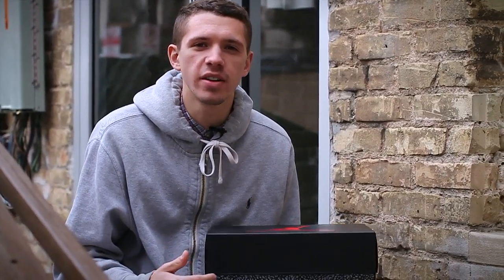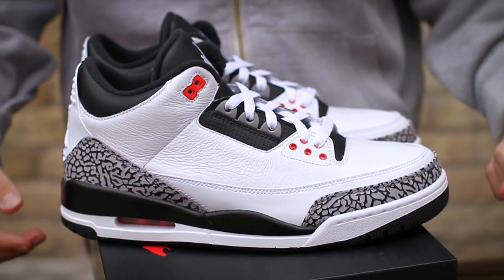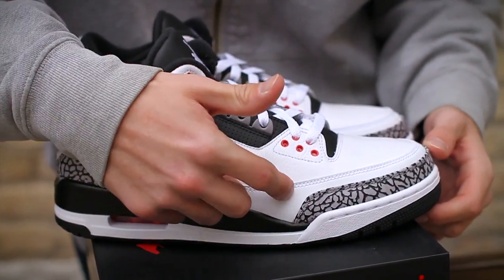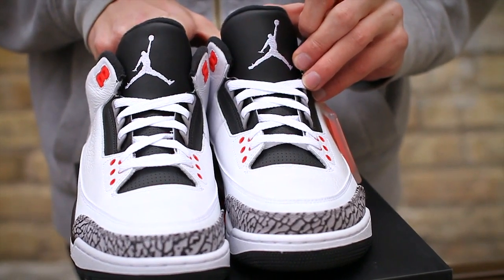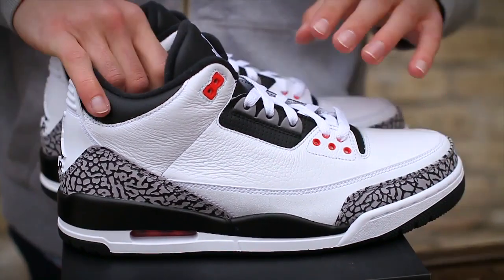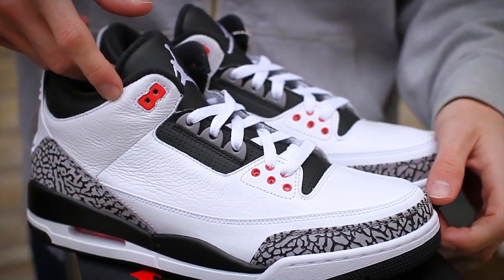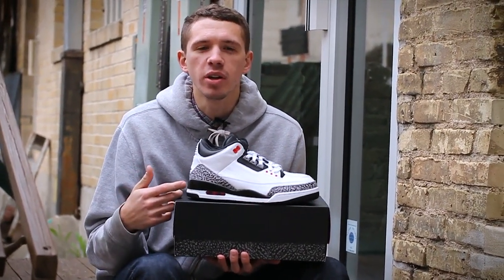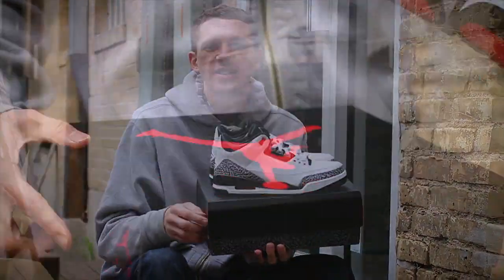Air Jordan 3 "Infrared 23" Unboxing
The Air Jordan 3 "Infrared 23" is the latest take on the iconic elephant-printed silhouette, adding a fresh new style code to the model's line. Continuing Jordan Brand's "Infrared 23" trend of 2014, this rendition uses mostly quiet tones and subtle detailing to give the colorway an original feel. Get a full video review of the upcoming release above, and tell us if this pair a must-have for you in the feedback box underneath.